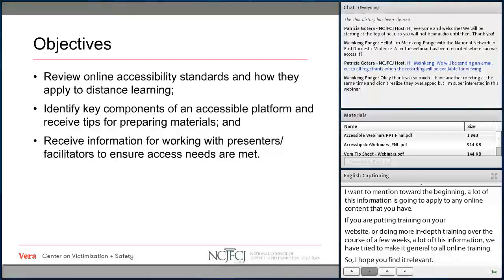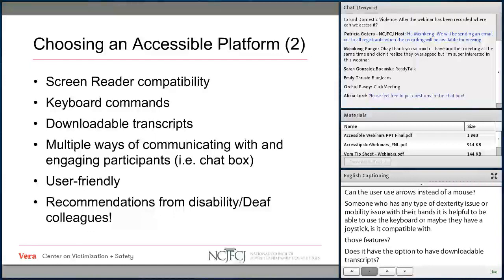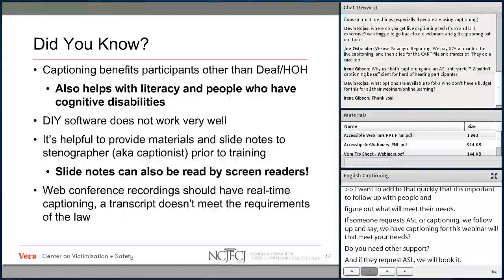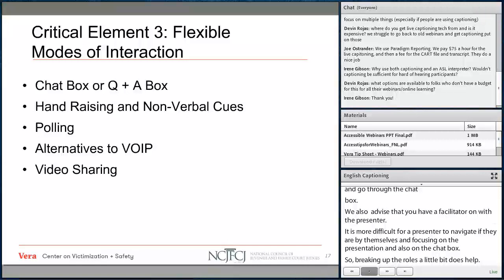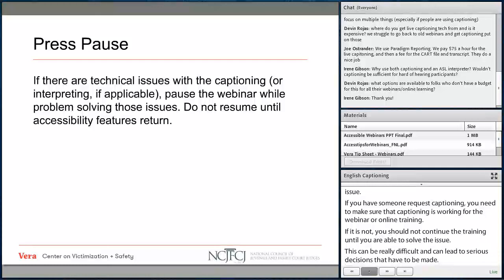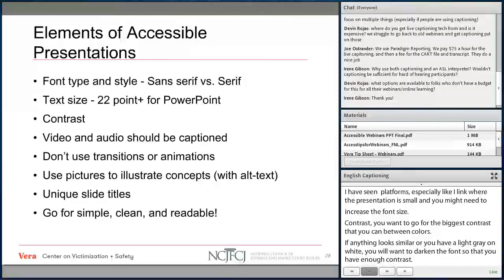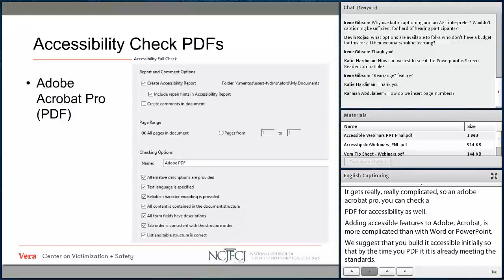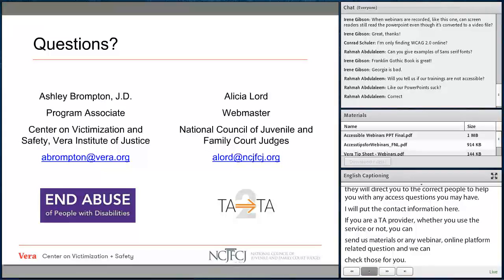Creating Accessible Online Trainings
Presenters:

Alicia Lord, National Council of Juvenile and Family Court Judges
Ashley Brompton, Center on Victimization and Safety, Vera Institute of Justice